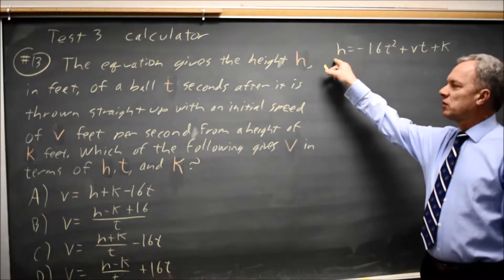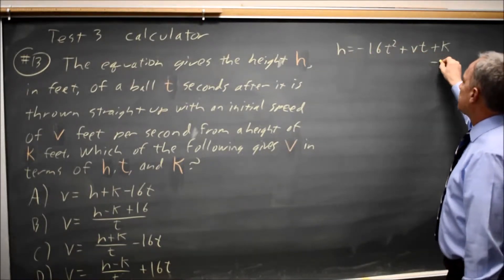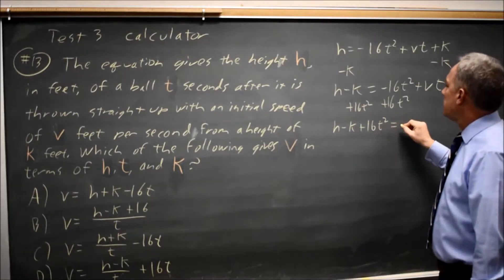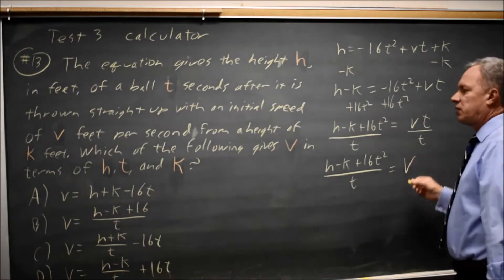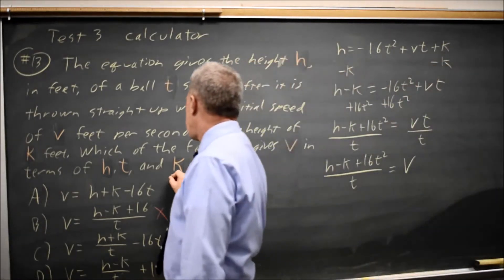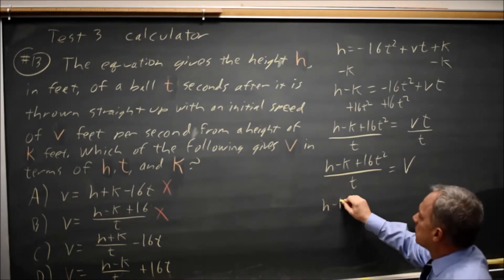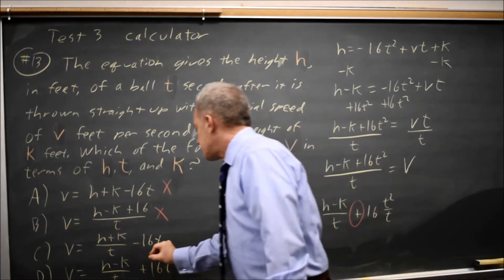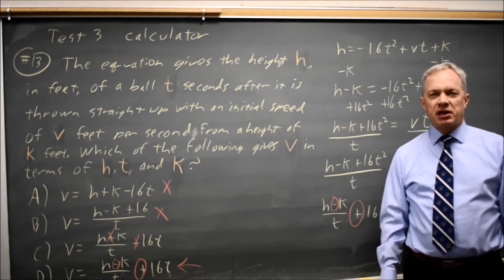SAT Test 3: Solving for another variable - question #4-13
h = -16 t^2 + vt + k The equation above gives the height h, in feet, of a ball t seconds after it is thrown straight up with an initial speed of v feet per second from a height of k feet. Which of the following gives v in terms of h, t, and k ?